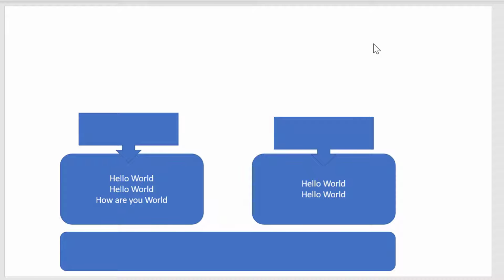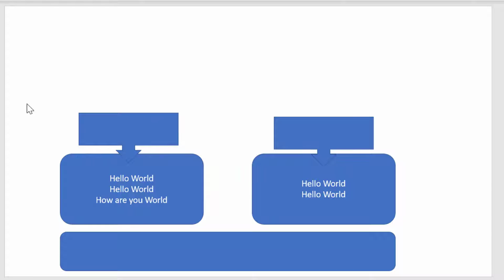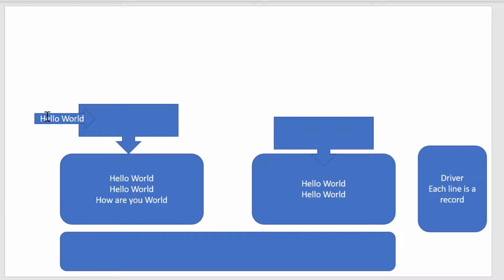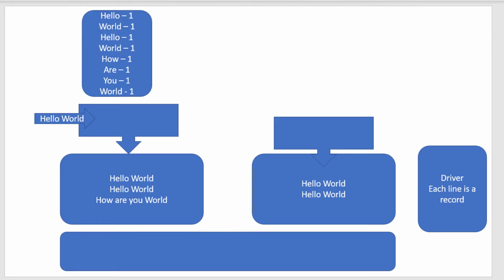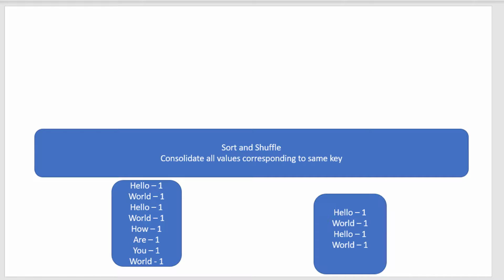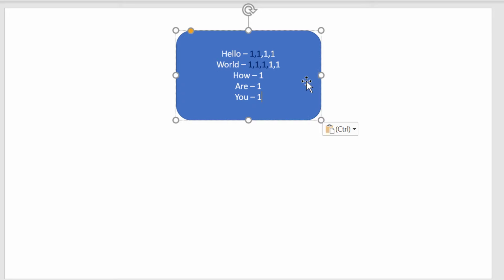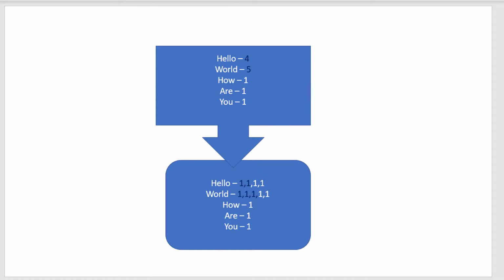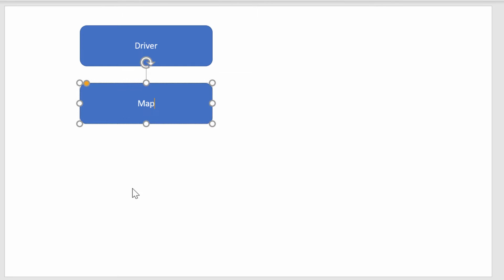BigData Hadoop MapReduce - Video 16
Understand Mapreduce concept

Concept of mapping key values as part of map tasks

Concept of sort and shuffle

Concept of consolidation of values of same key at reduce tasks

Role of driver, map task and reduce task